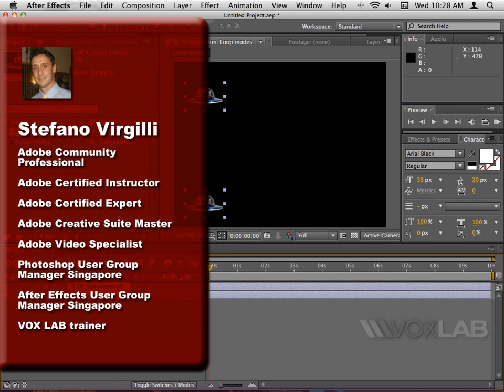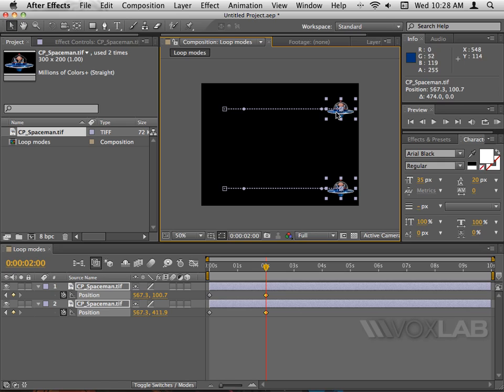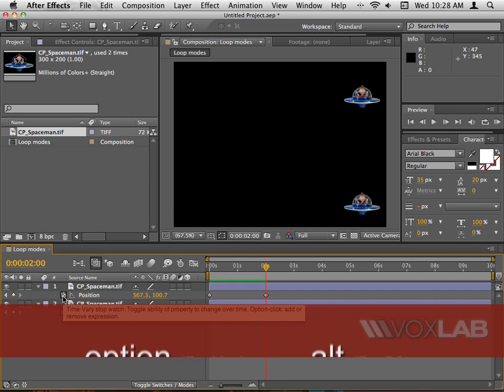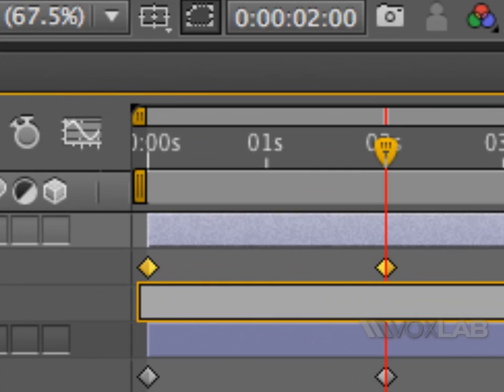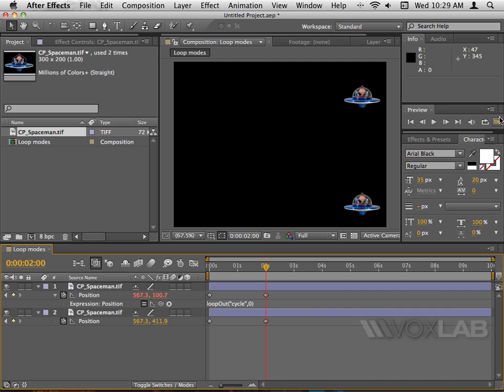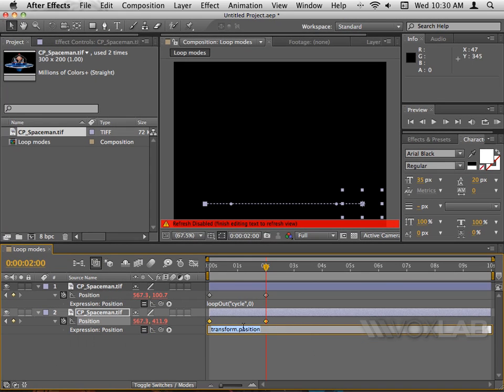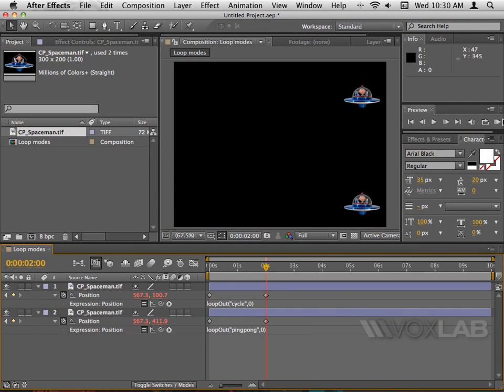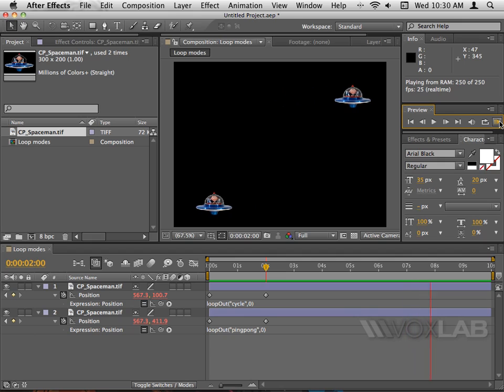Adobe After Effects - Loop Expressions (Tutorial by VOXLAB)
Want to be able to loop your animation in After Effects without having to create multiple keyframes?

Stefano Virgilli from VOXLAB shows you how to use expressions in Adobe After Effects CS5 to  loop your animation repeatedly or back and forth.

Learn the difference between Cycle loops and PingPong loops.